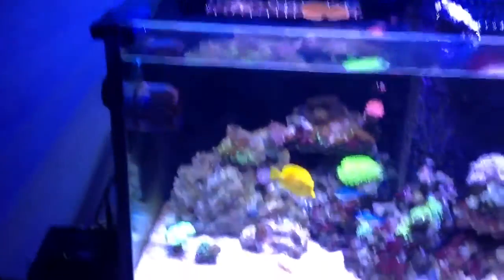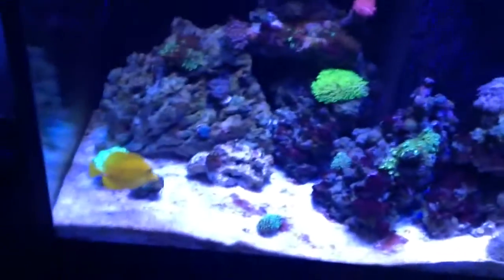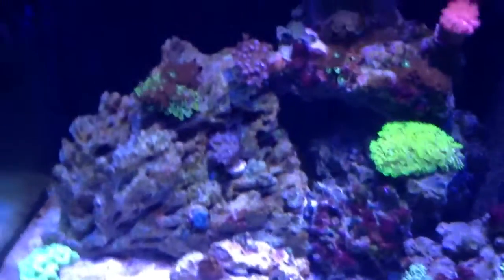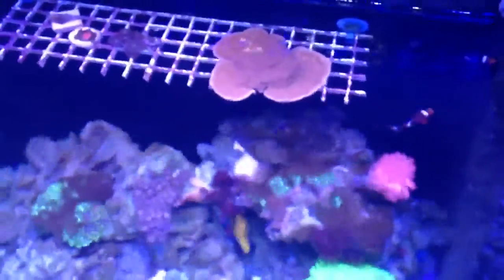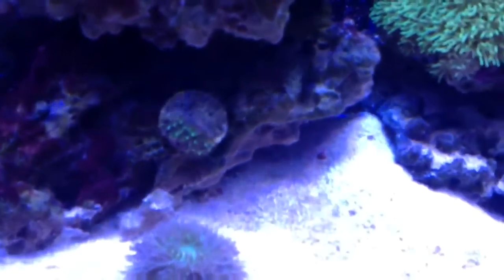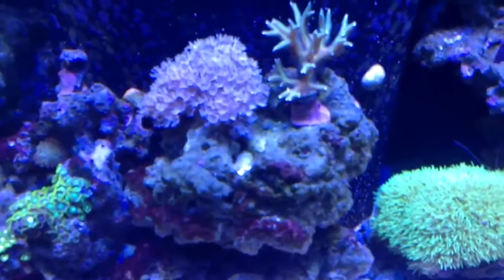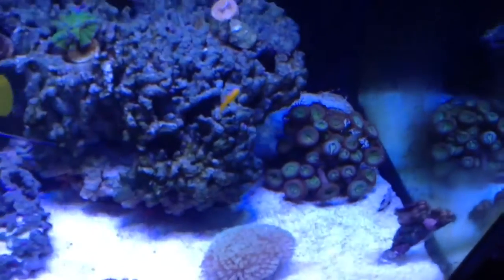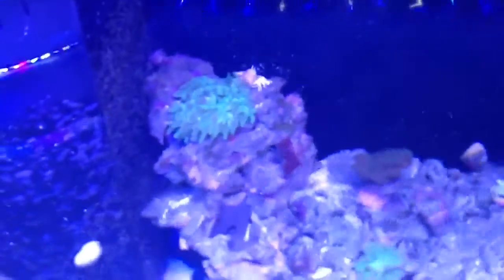Quick update on reef tank!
Sup guys? I know its been a while but here's a quick update on this championship football Sunday. Go Niners!! lol